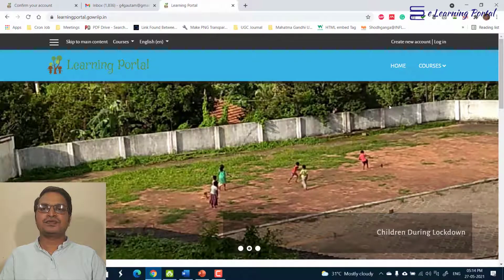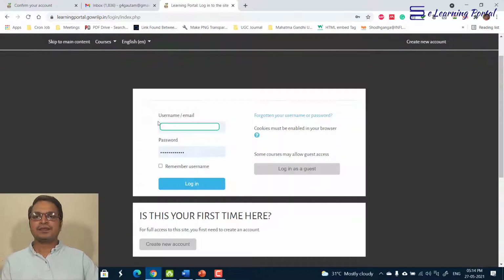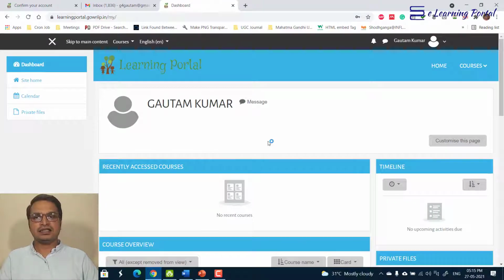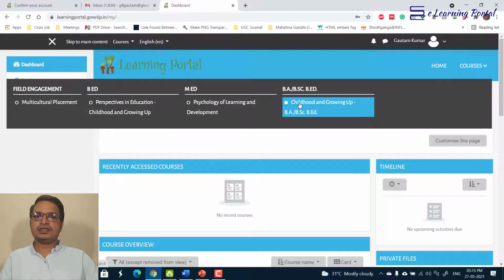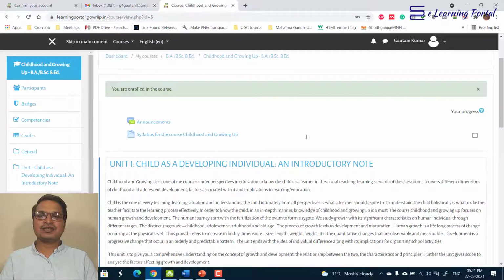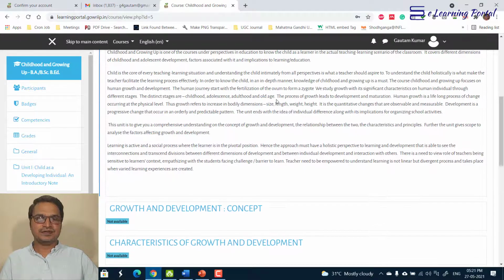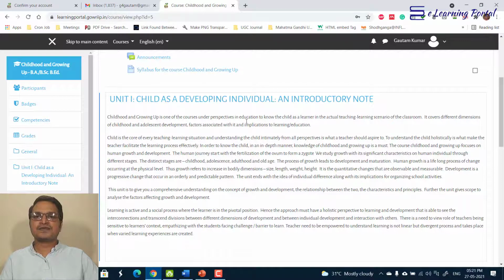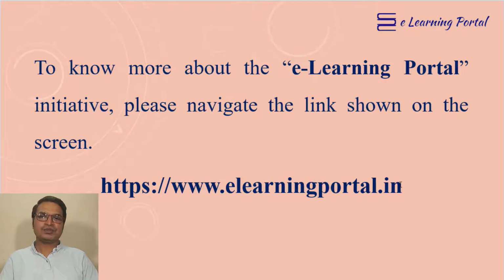Self – Enrolment in a course on Moodle Portal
The video illustrates how to Self – Enrol in a course on Moodle Portal